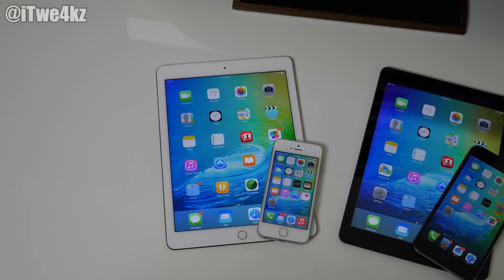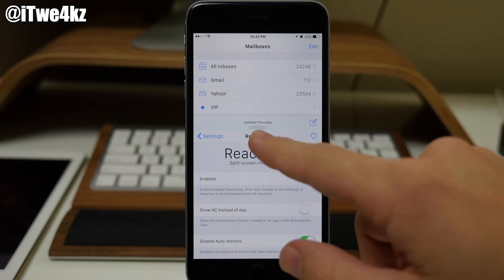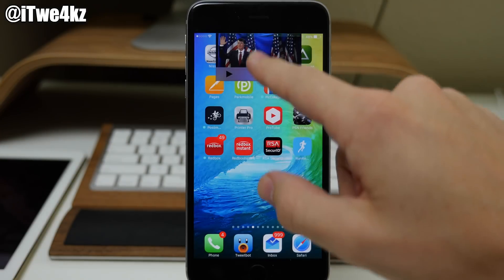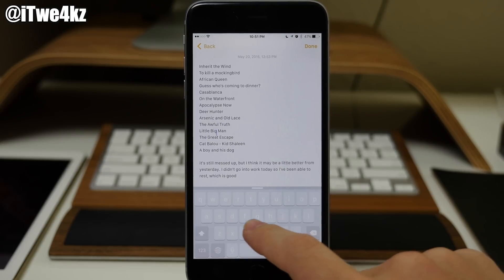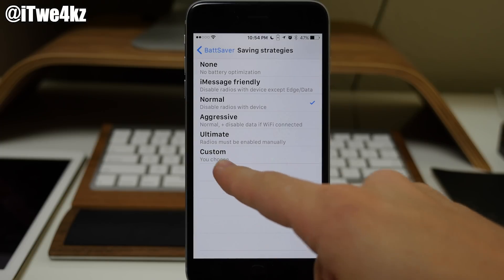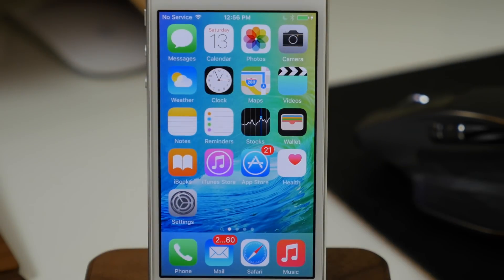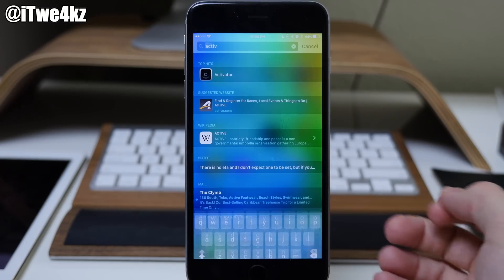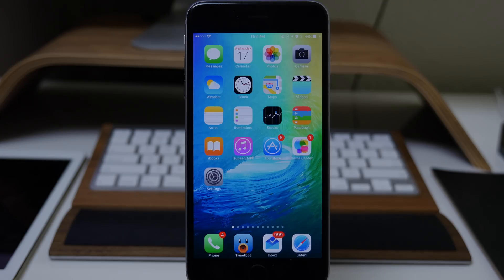How to get iOS 9 Features on iOS 8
Twe4kz & Themes for iOS 8

How to Jailbreak your Device

BE SOCIAL WITH ME!